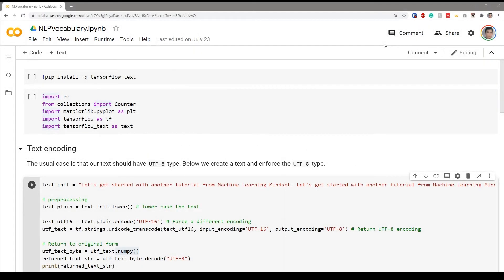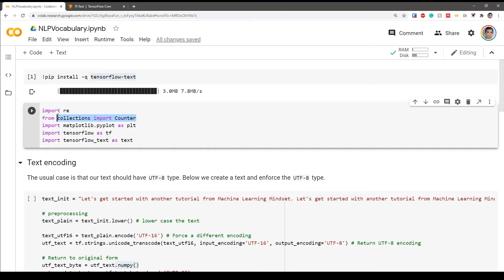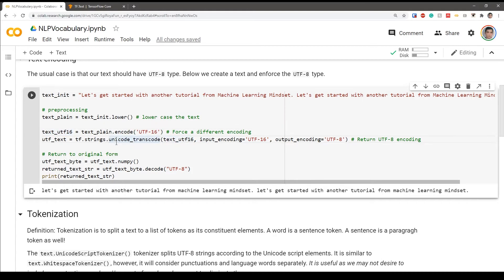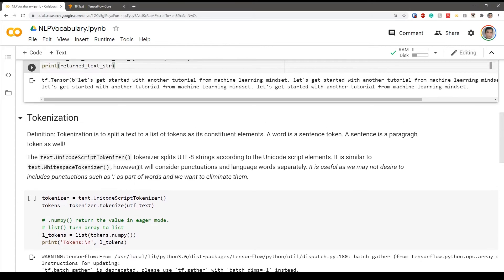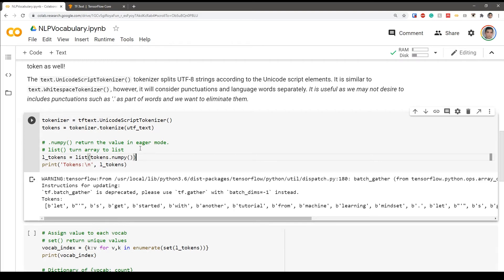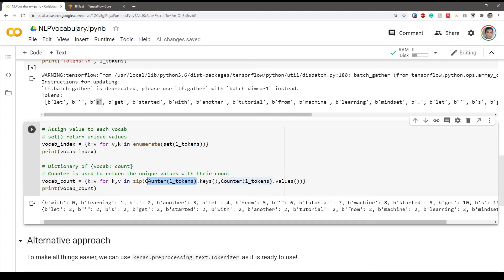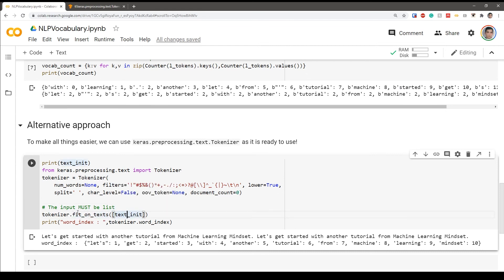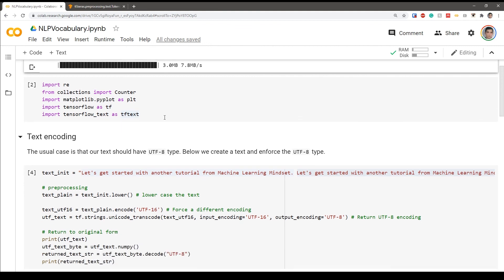NLP Tutorials - How to create a vocabulary from the document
In this tutorial, you will learn about how to create a vocabulary from your document for Natural Language Processing Applications. This step is crucial to set the basis for preprocessing the text data.

►Follow Machine Learning Mindset Elsewhere...